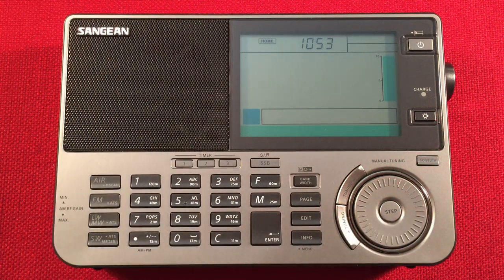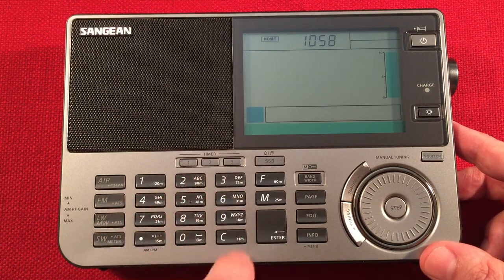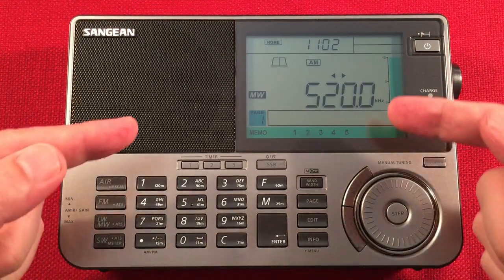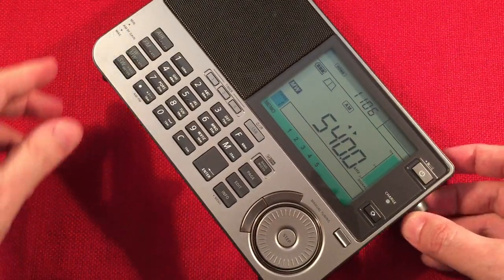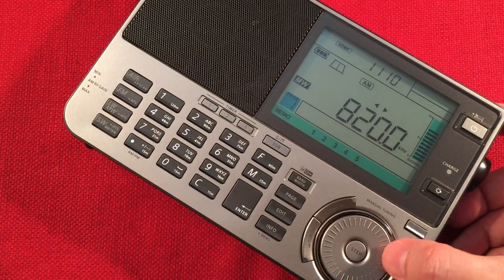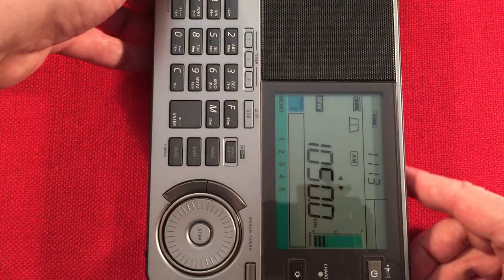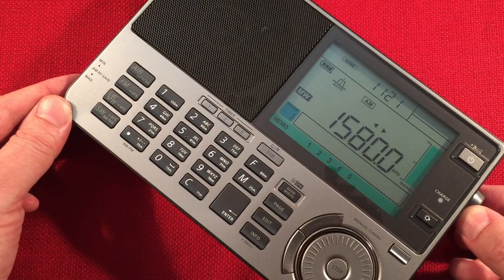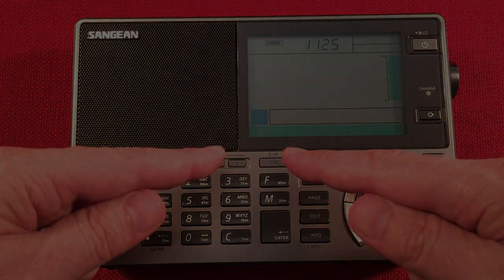Sangean ATS-909X2 Shortwave Radio Daytime MW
The Sangean ATS-909X2 AM FM LW Shortwave SSB AIR Band Portable Radio has many improvements over its predecessor.  Expect Excellent FM, AIR, Shortwave, and MW reception with the on board antennas.  The Auto Bandwidth control is handy on some signals that fade in, and out slowly.  During this Daytime Medium Wave Band Scan, I showcase how sensitive this receiver is on its own.

▶ The Sangean 909X2 at Amazon

Overall, this is a wonderful receiver if yours does not ship with spurious tones.  Of course adding external antennas will remove this.  I'm a fan of the Larger LCD, Auto Bandwidth, FM, AIR Band, and the Upgraded Speaker.  Rock on!

Special thanks go out to my Cornerstone Supporters:
Arnold Alt
Peter Atkinson
floredon
Jon B
Gary B
Don B
Paul B
Rita B
Eric C
Chuck E
Loretta J
Mac R
Jasmine S
Bill W
Raymond V